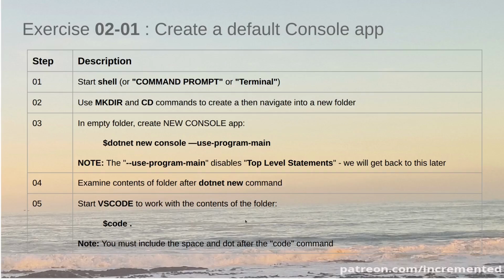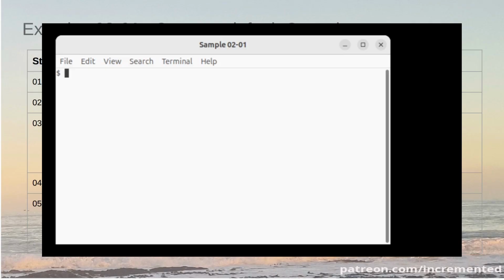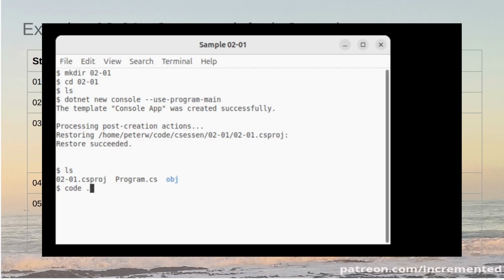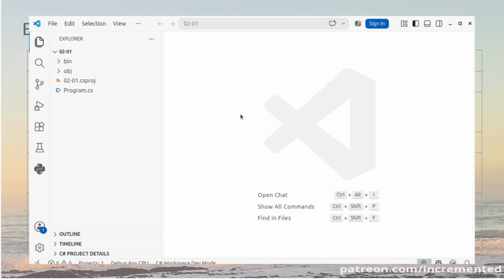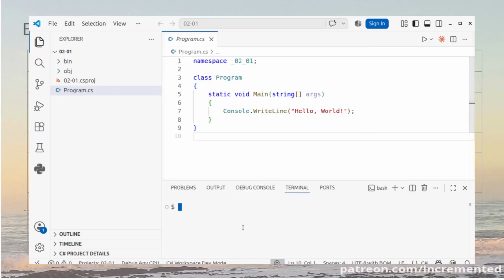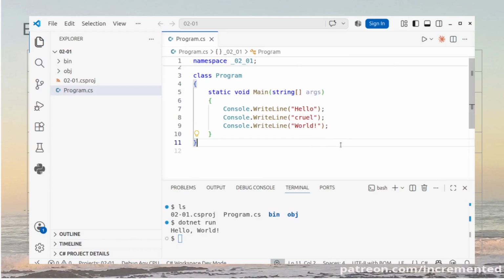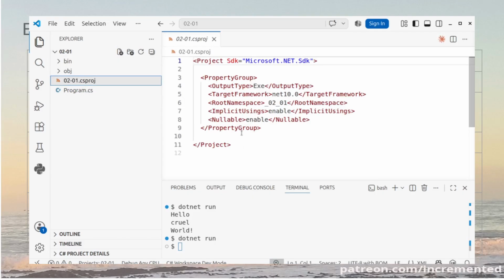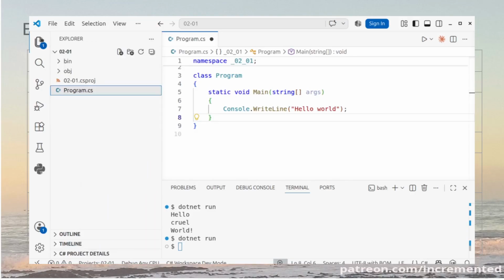C# Essentials - 02 - Our Default Console app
In this episode we learn how to create a default Console C# app and how to work with the app using VSCode.